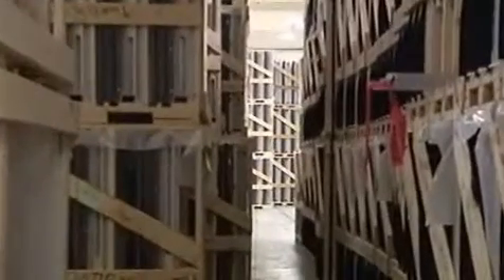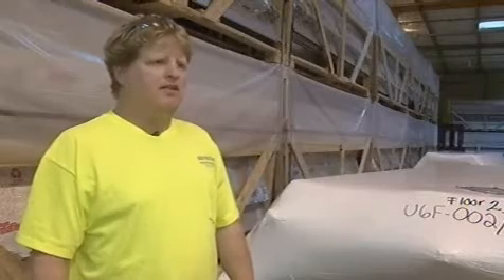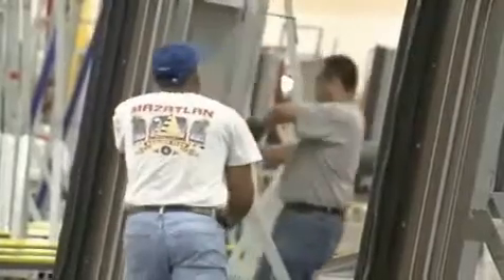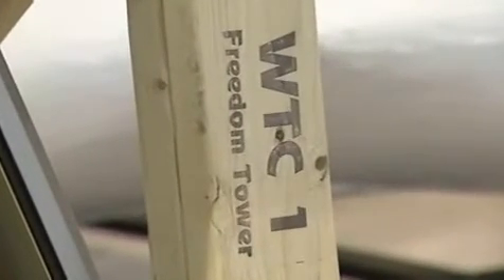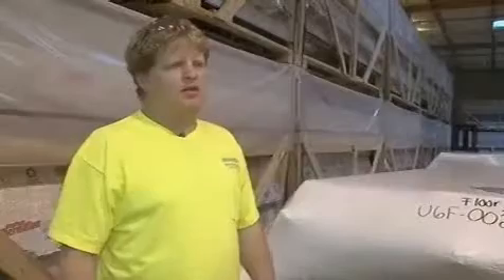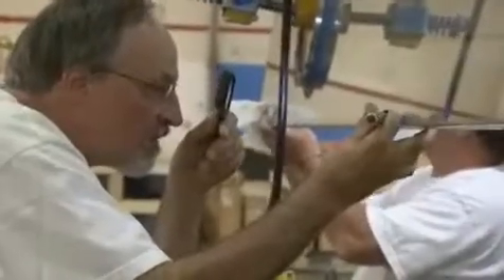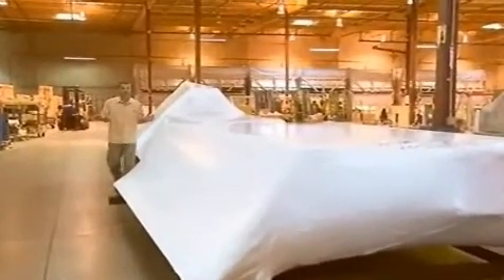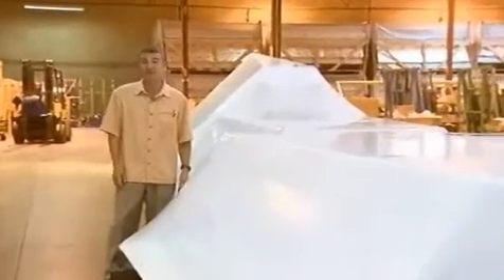Benson Ind. fabricating 1 WTC cladding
Benson Industries fabricating 1 WTC cladding